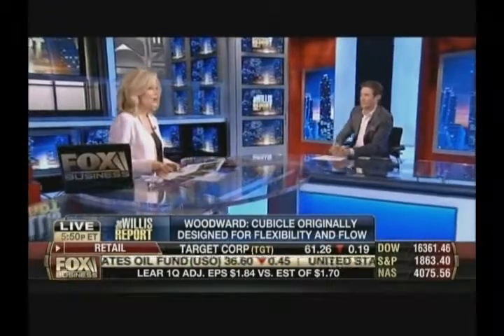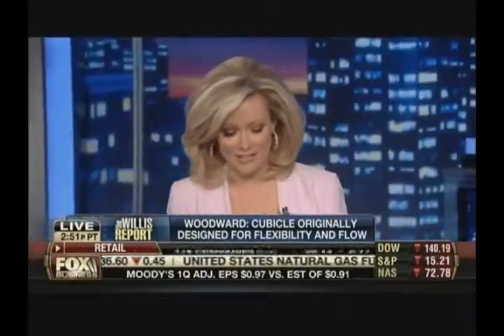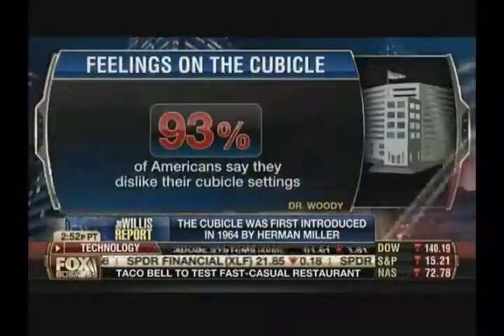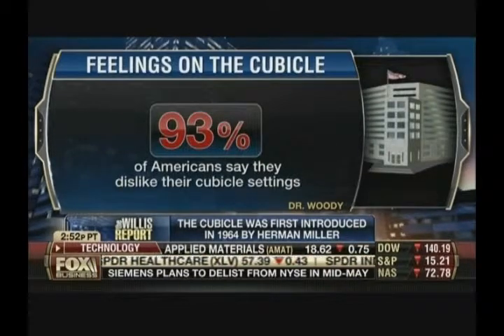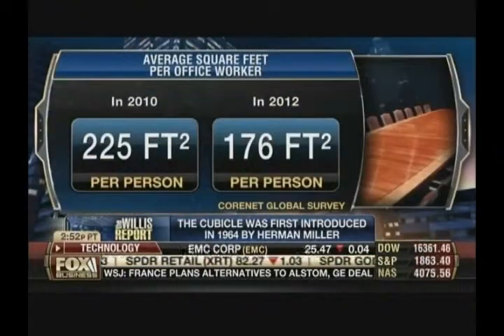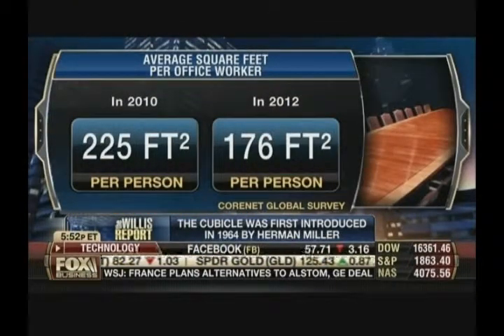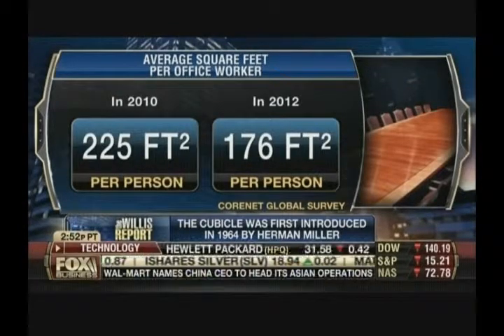Dr Woody on The Office Cube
Dr. Woody chats with Gerri Willis, host of The Willis Report, about life in the office cubicle and how better office design can impact work flow and focus!